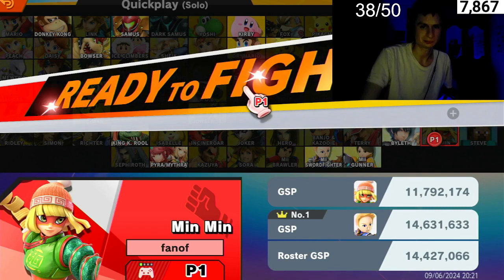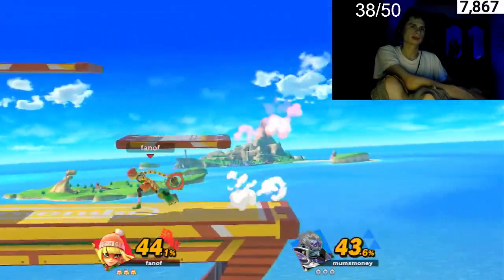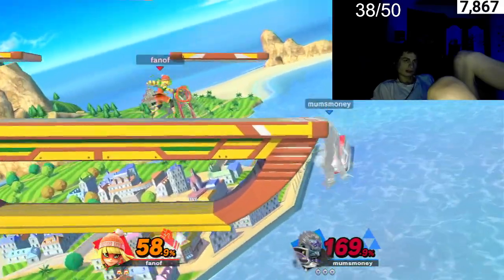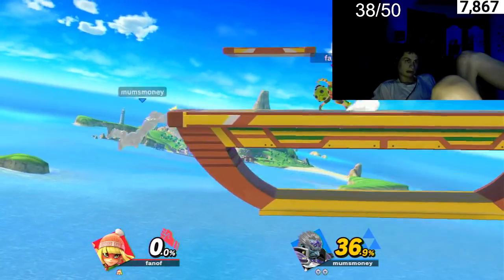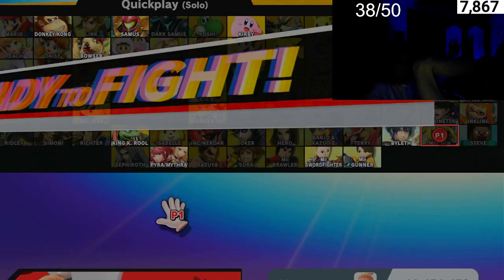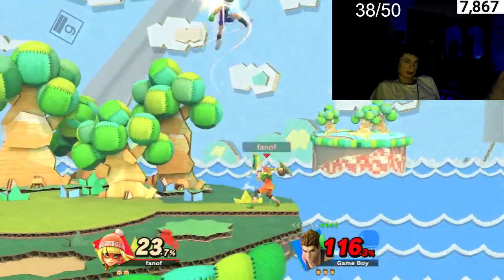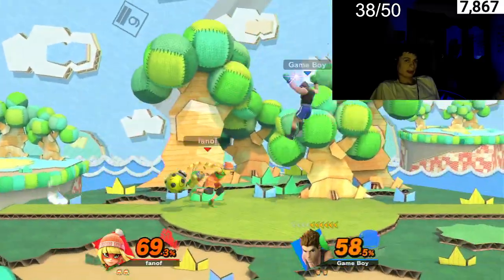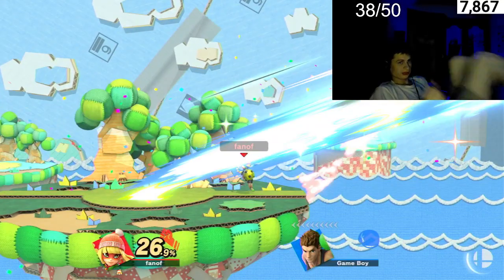This is Min Min at 11M GSP (Super Smash bros Ultimate)